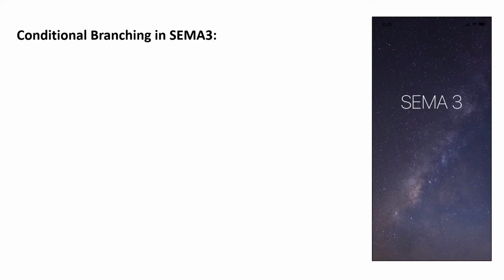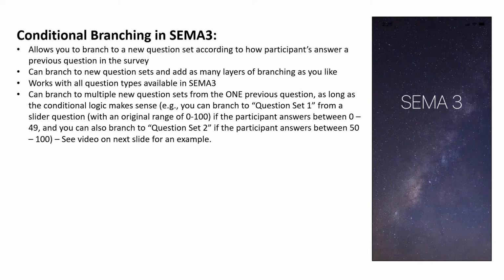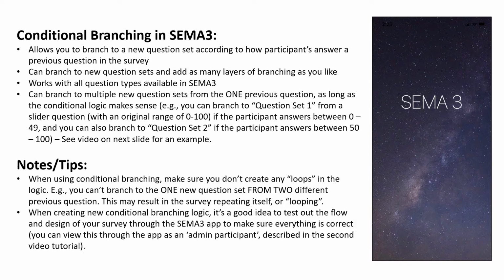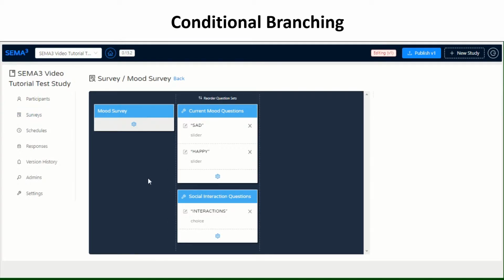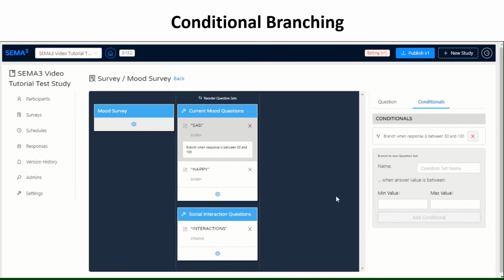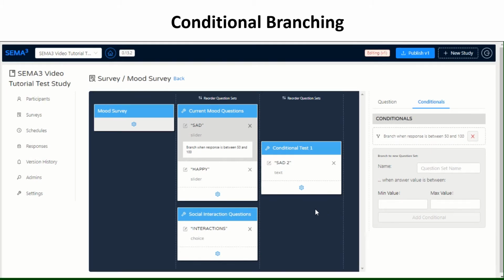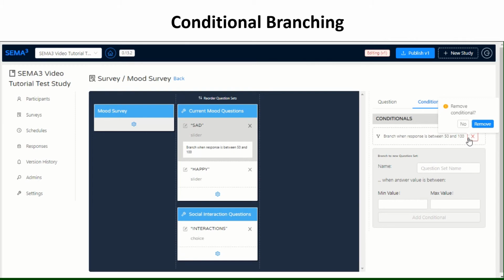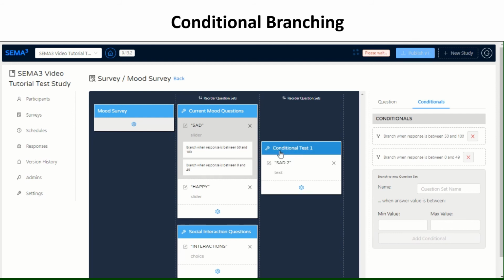Part 3 Conditional Branching with Audio Narration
• Exploring the Surveys Tab
o Exploring Conditional Branching